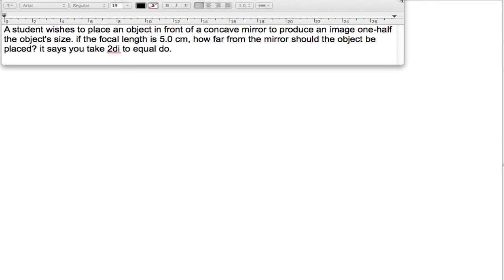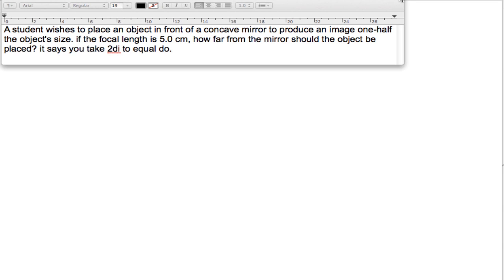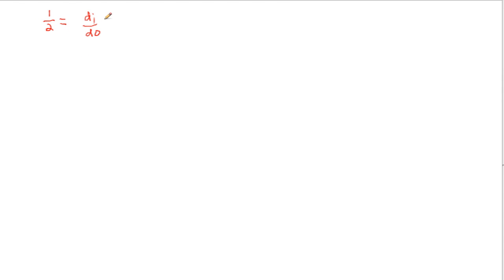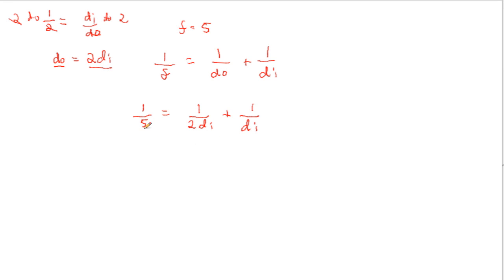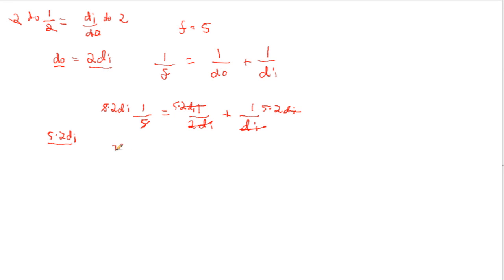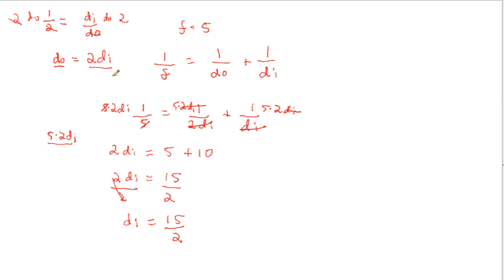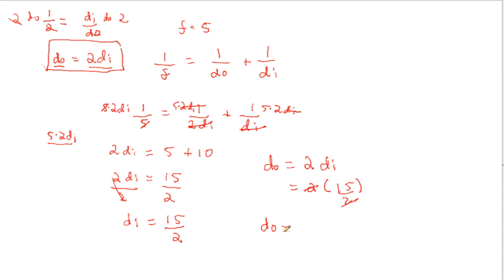Physics 30: Lens Problem.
A student wishes to place an object in front of a concave mirror to produce an image one-half the object's size. if the focal length is 5.0 cm, how far from the mirror should the object be placed? it says you take 2di to equal do.